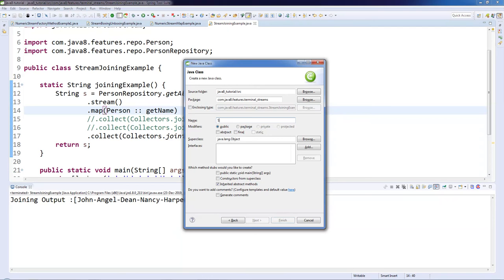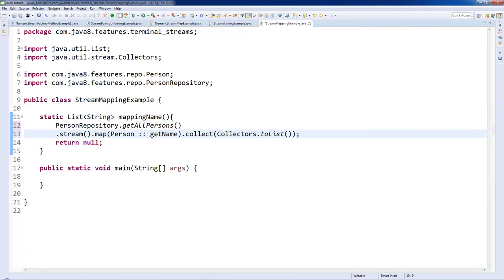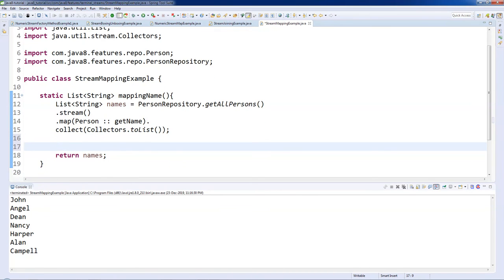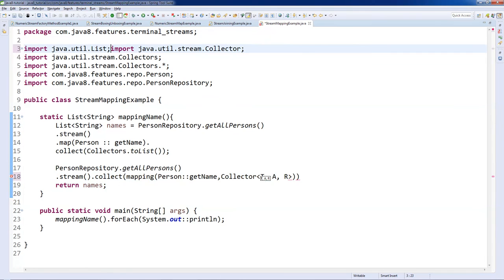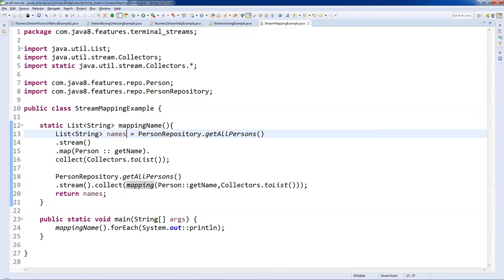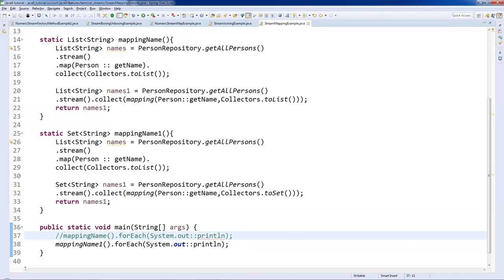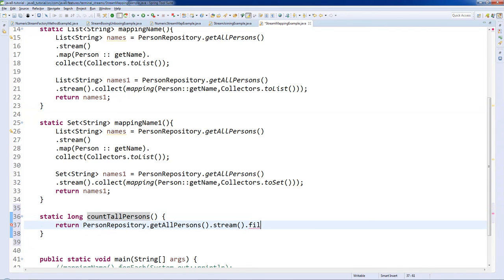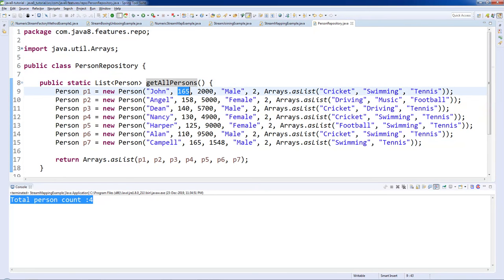52 Stream Mapping and Counting Example